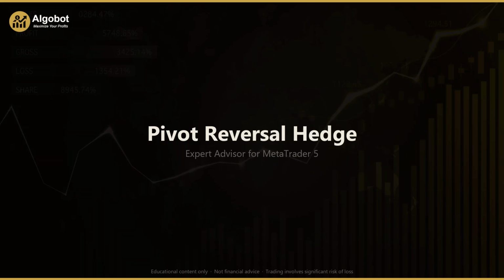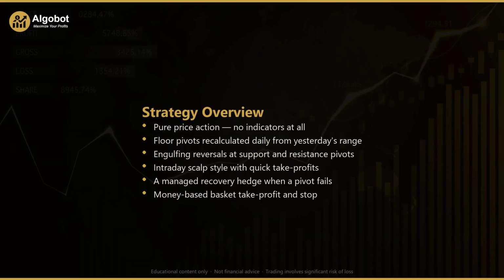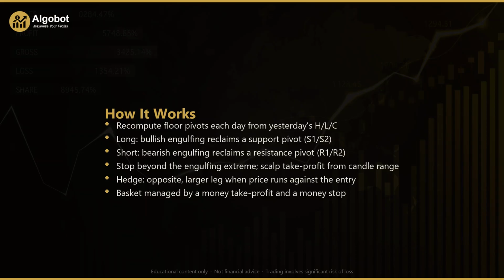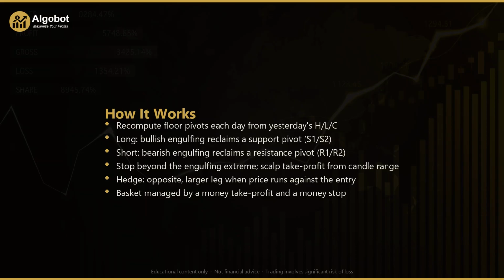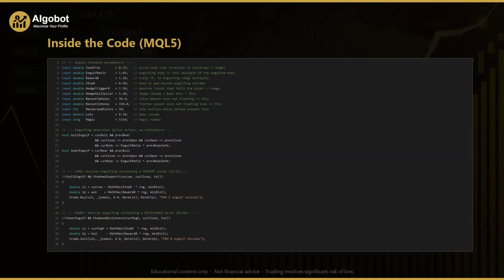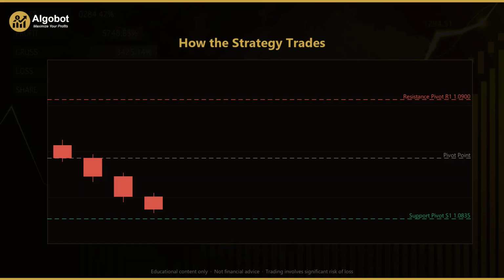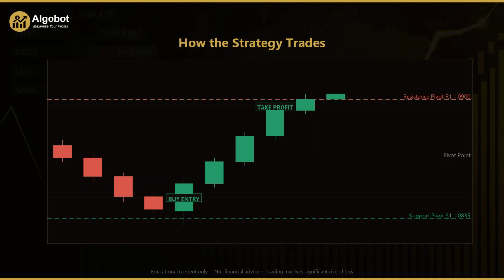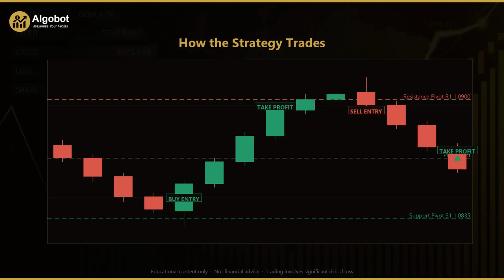Pivot Reversal Hedge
📊 See how a single engulfing candle at a floor pivot can signal whether a key level is holding — and what the strategy does when it gives way.

This video breaks down the Pivot Reversal Hedge, a price-action MT5 EA that pairs floor pivot points (PP, S1, S2, R1, R2) with engulfing candle reversals — no indicators, no lag. It also covers the recovery hedge and how the basket is managed on net floating P/L.

Key parameters:
• EngulfRatio — how dominant the signal candle's body must be to qualify
• HedgeTriggerR — adverse travel that marks a pivot as failed and deploys the hedge
• BasketSlMoney — a floating-loss ceiling that flattens the whole basket

00:00 Introduction
00:43 Strategy Overview
02:38 How It Works
05:11 Inside the Code (MQL5)
06:39 Logic Chart
10:26 Thank You